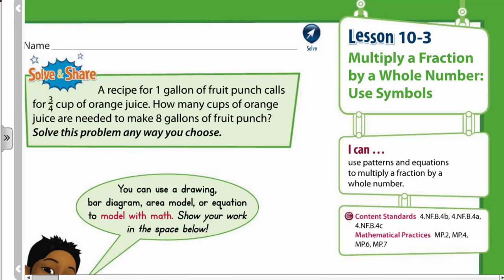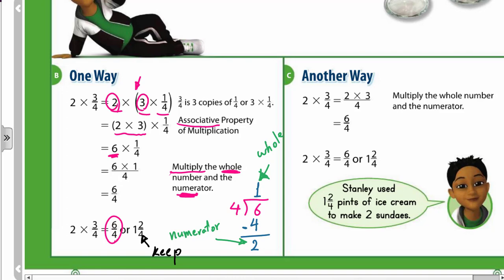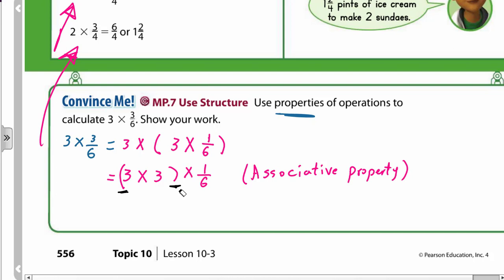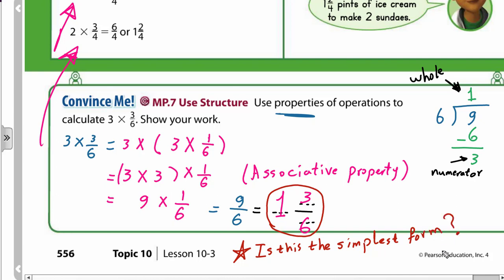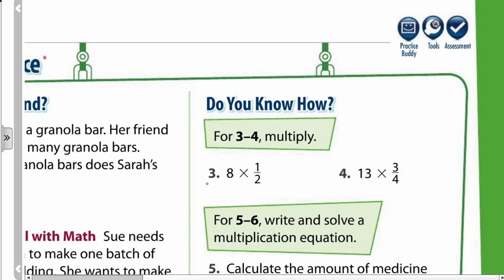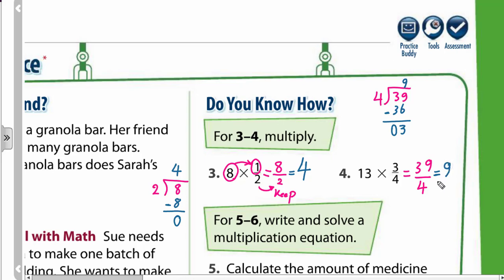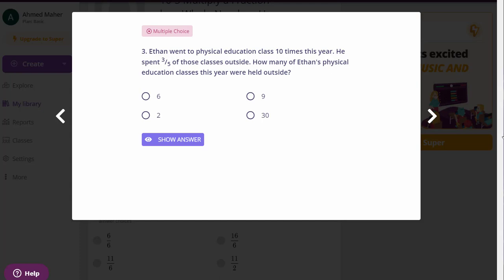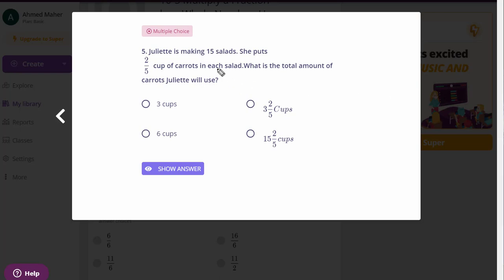10-3 Multiply a Fraction by a Whole Number: Use Symbols (4A)